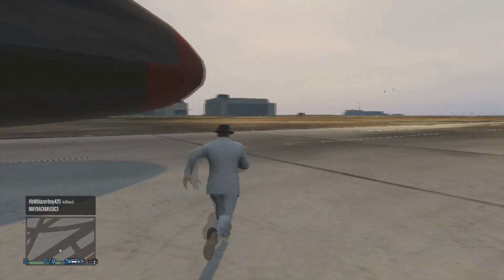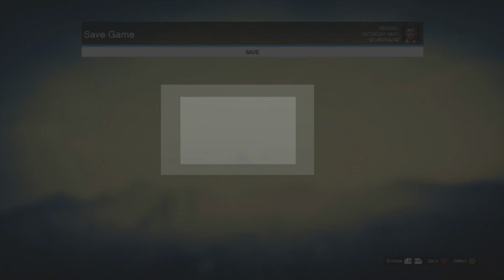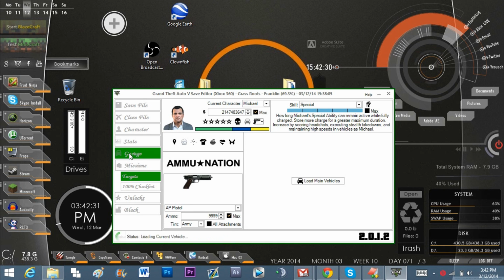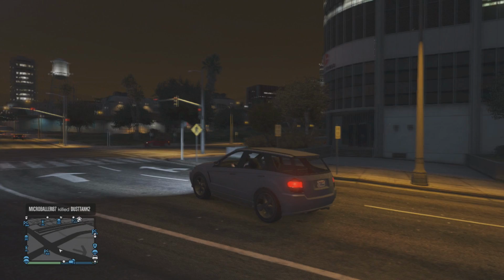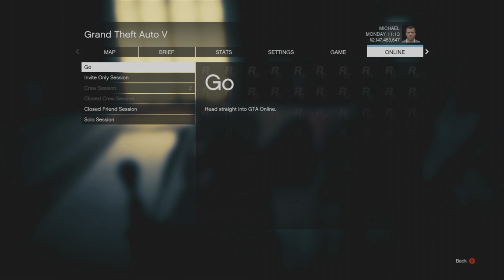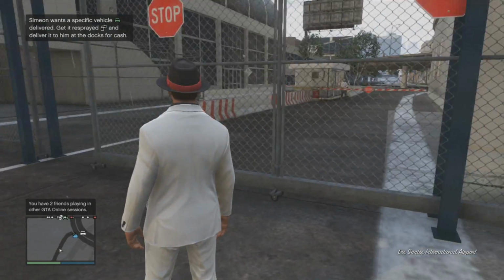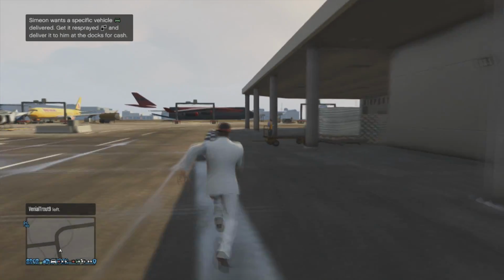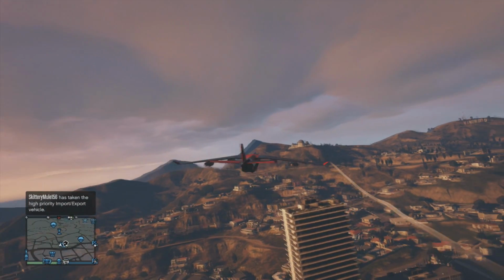GTA Online | Cargo Plane in Free Roam (1.11)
Today's video shows and explains just how you can customize a beastly cargo plane--the biggest plane in the game. The steps are simple, directions cut and precise, and it all works for the newest 1.11 patch. If you enjoyed and found this glitch helpful, smack that like button. Appreciative comments are welcome as well. Any problems?

Information mentioned in this video:
GTA glitches
GTA five
GTA V
GTA modding
GTA rare cars
The Glitch Guy
The GlitchGuy
TheGlitchGuy
GlitchGuy
Glitch any car into 1.08
Cargo Plane in GTA Online
Free roam cargo plane
Vehicle glitch 1.11
Single player to Multiplayer glitch 1.11